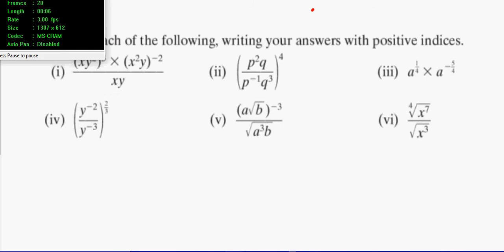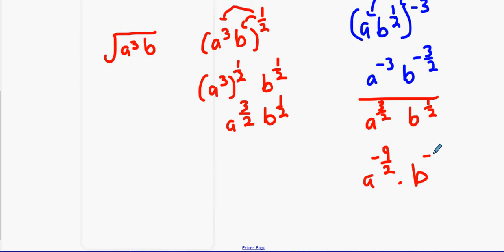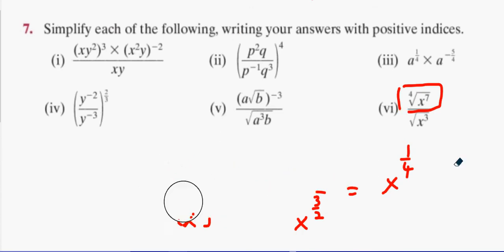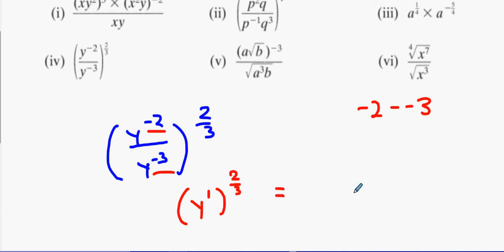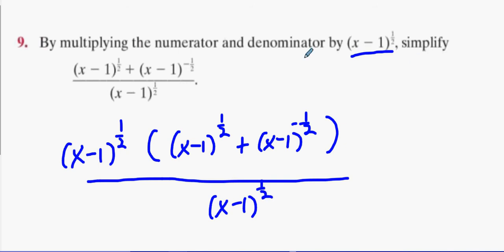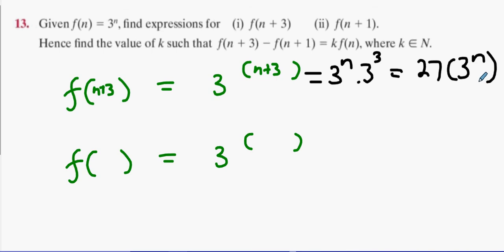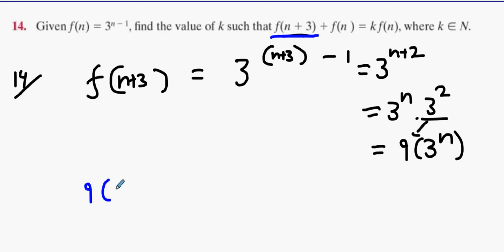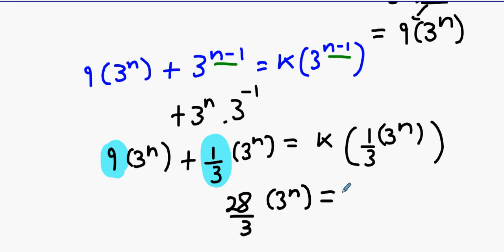5hons 12 6 q7q9q13q14